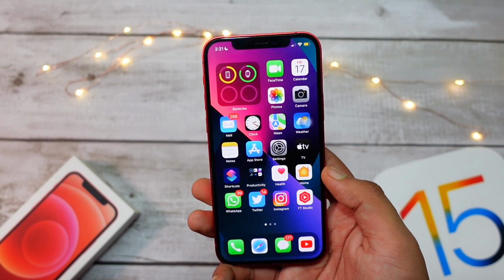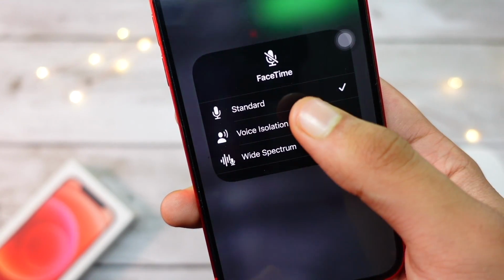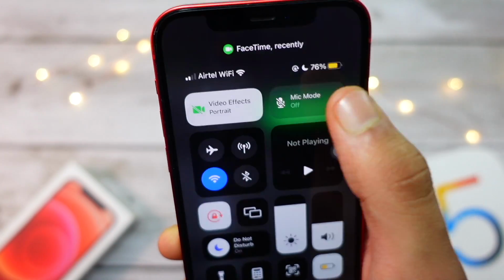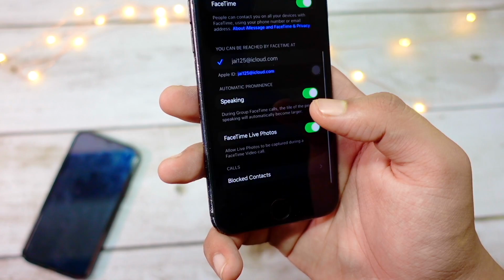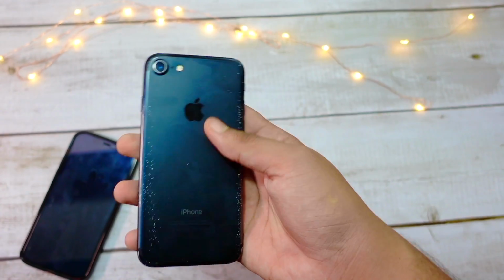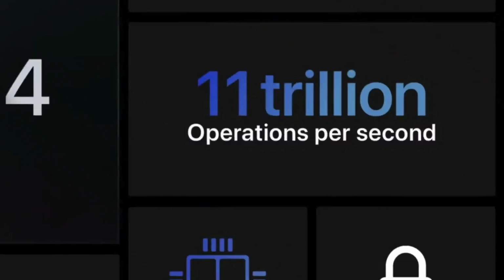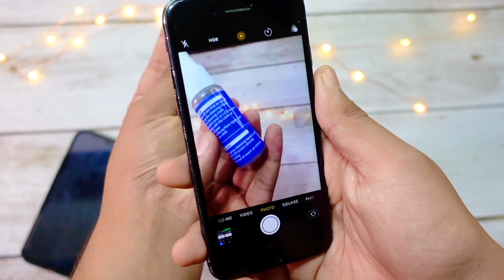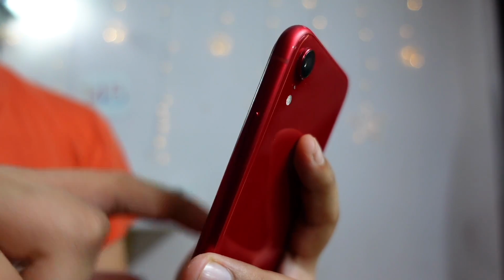NEW Facetime features & Live Text On iPhone 7 & iPhone 6s ? - How to enable ? | iOS 15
Apple recently announced that iOS 15 for iPhone models would start rolling out on September 20

There’s a lot that’s changing with iOS 15, including the addition of SharePlay on FaceTime, the ability for Android phone users to join FaceTime calls via web browsers, and more.

With spatial audio, voices in a FaceTime call sound as if they are coming from where the person is positioned on the screen,1 and new microphone modes separate the user’s voice from background noise. Inspired by the stunning portrait photos taken on iPhone, Portrait mode is now available for FaceTime and designed specifically for video calls, so users can blur their background and put themselves in focus.2 While using Group FaceTime, a new grid view enables participants to see more faces at the same time.